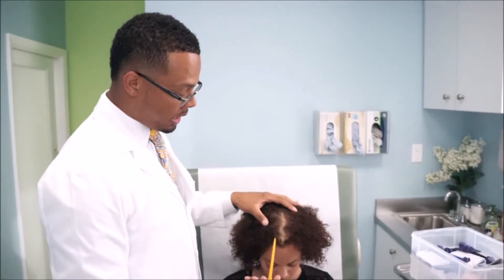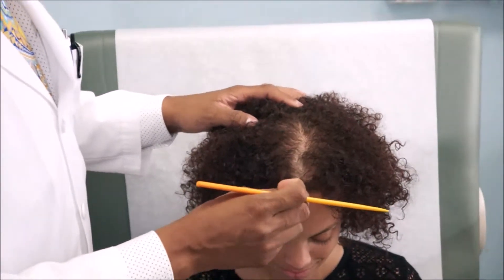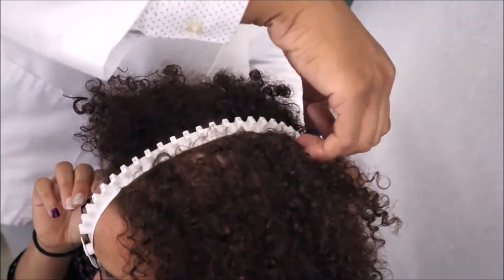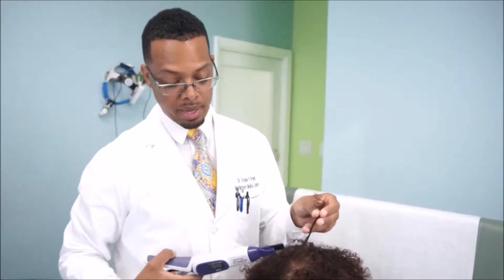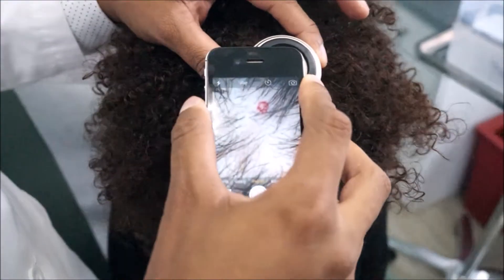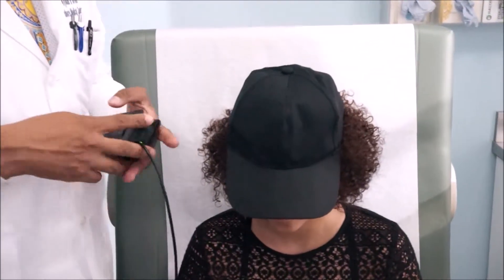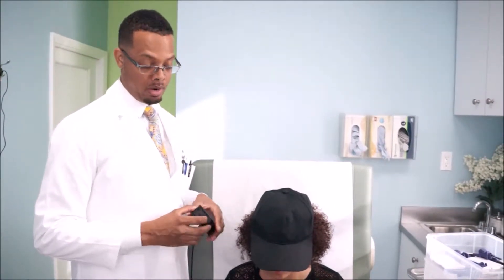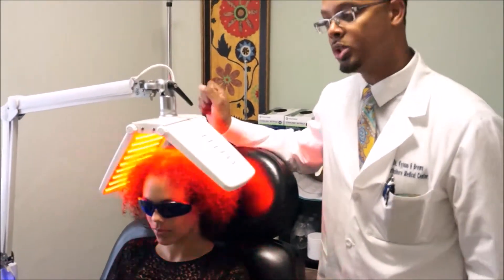NMAC Hair Restoration Program & Consultation performed by Dr. Kyjuan Brown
Dr. Kyjuan H. Brown successfully completed the Bauman Certified HairCoachMD™ Training Program, which educates medical professionals on how to detect and monitor male and female pattern hair loss, perform hair re-growth treatments, as well as provide patients with actionable information and effective preventative treatment options.